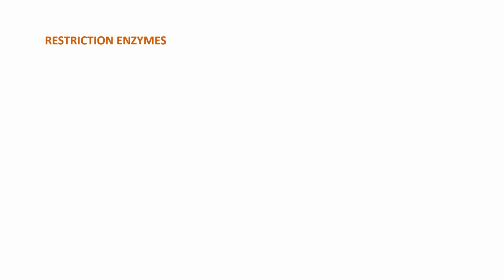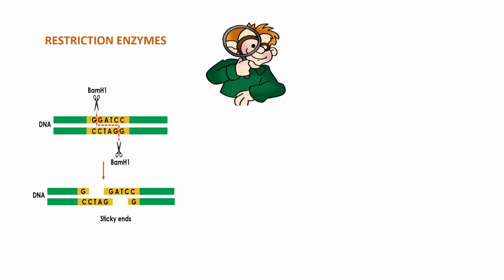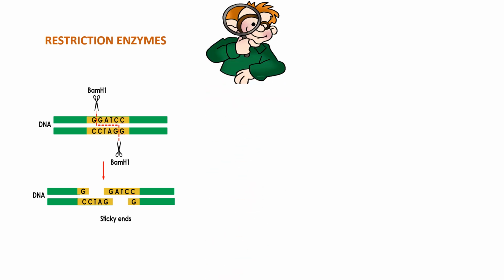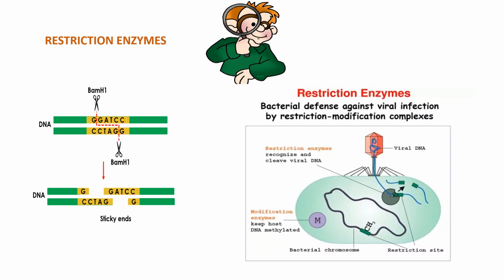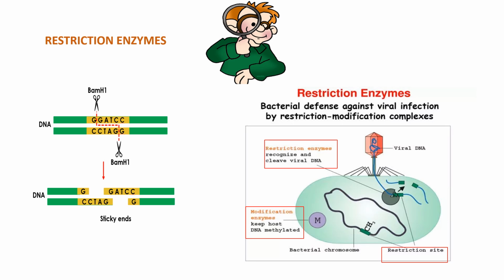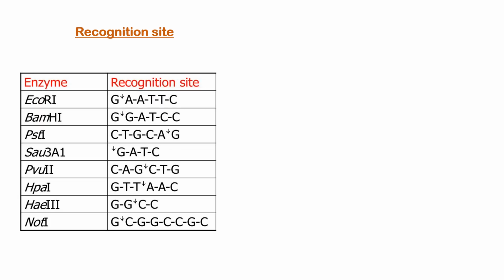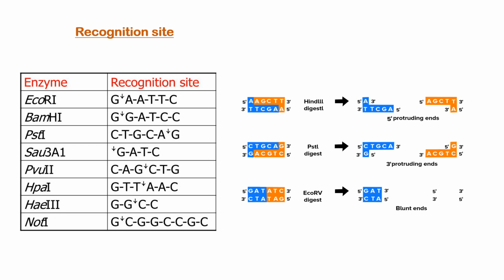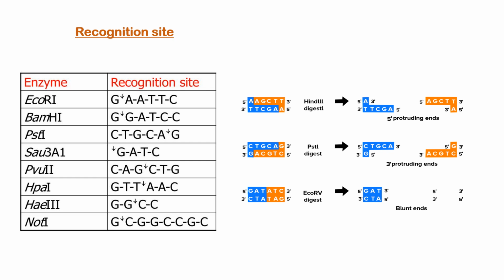Basics about Restriction Enzymes